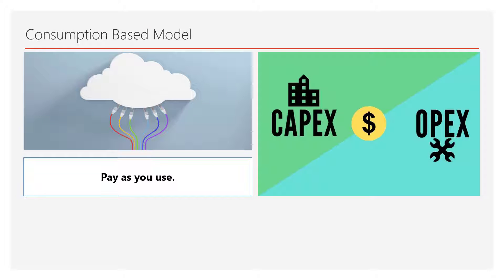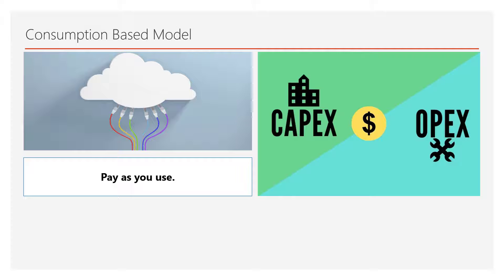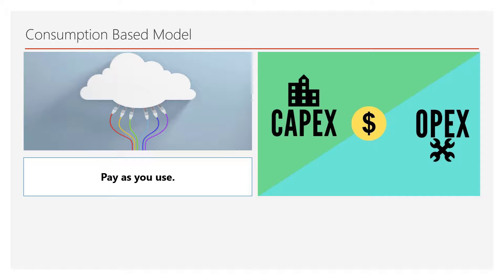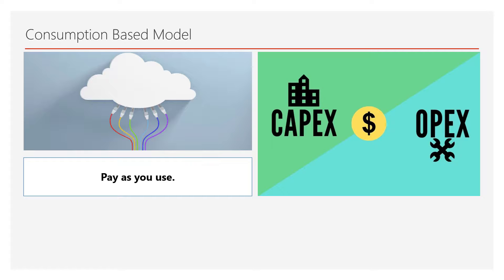Consumption Based Model - Episode 08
Microsoft Azure Fundamentals - So, in the CapEx versus OpEx discussion we were saying, you know, some companies would go and spend a million dollars on a building and on some computer hardware and all of the investment required to set that up, but cloud often operates in a consumption-based model, which means, that not all services are like this, but most services or some services, can be paid for as you use them.